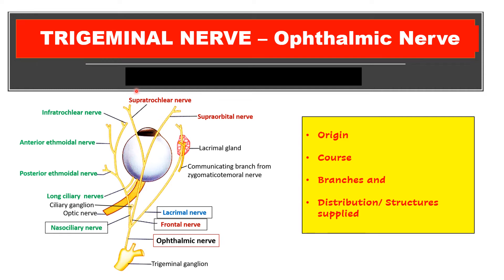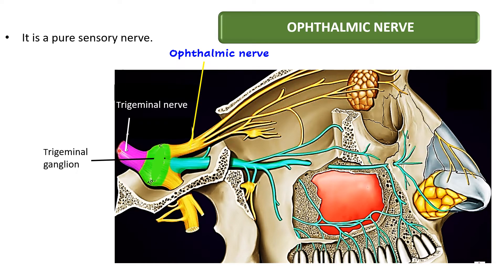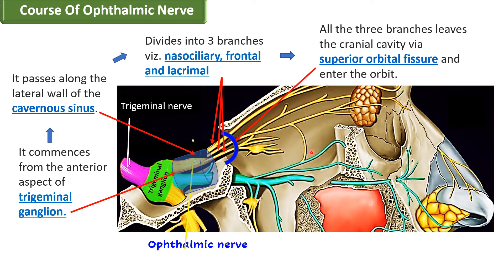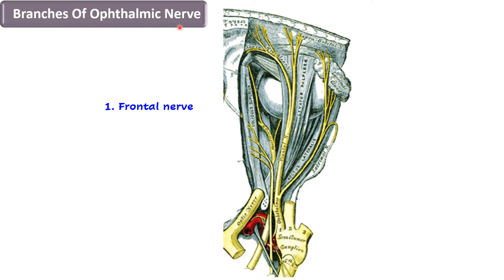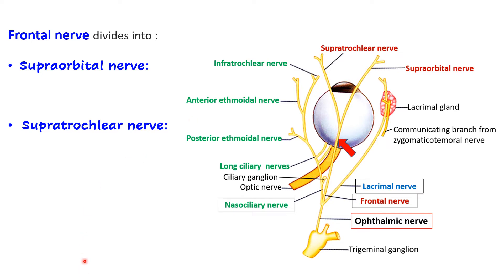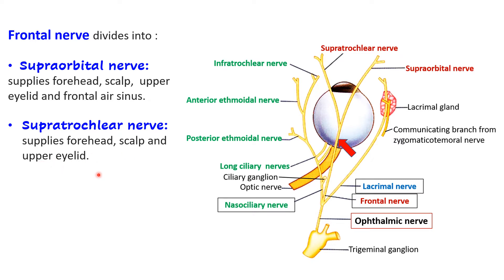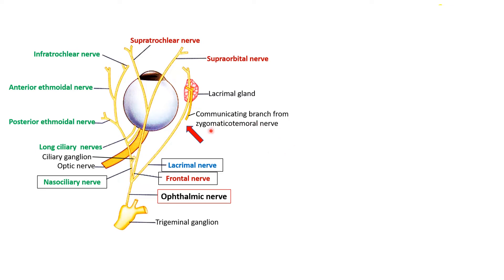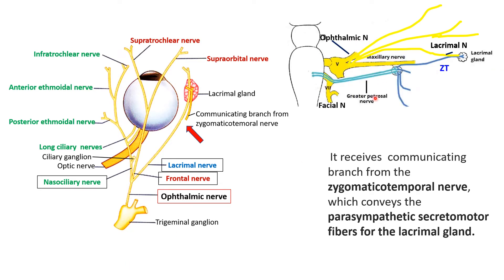Ophthalmic Nerve - Course, Brances and Distribution | Trigeminal nerve | [Simplified]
This video is about anatomy of Ophthalmic nerve. Its origin, course, branches and distribution.